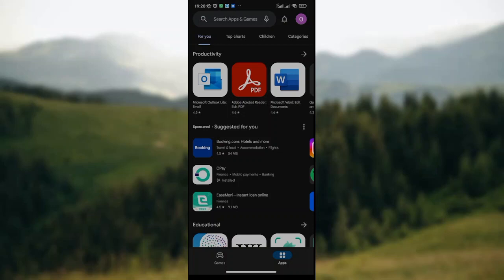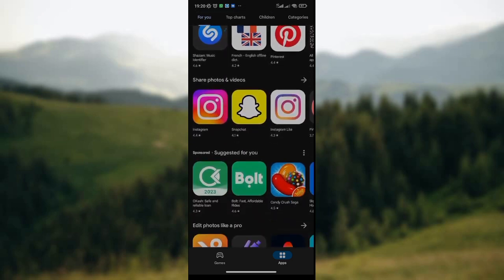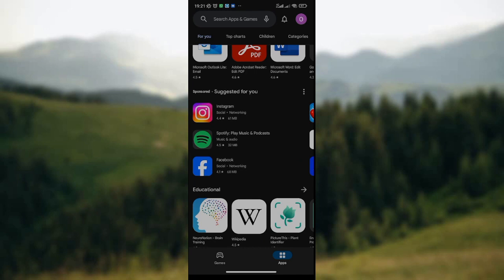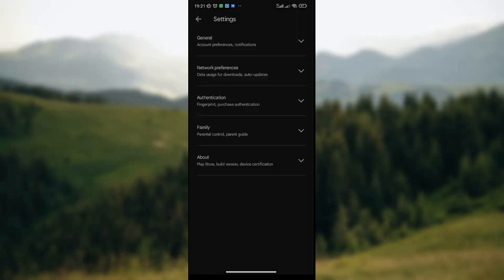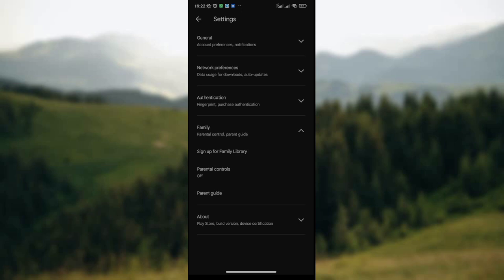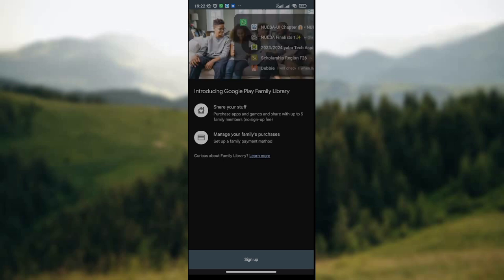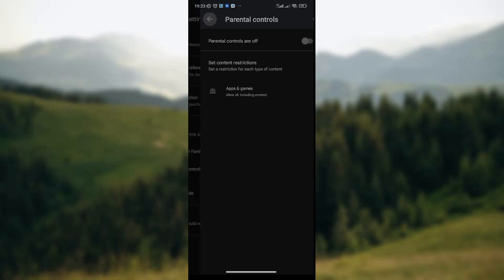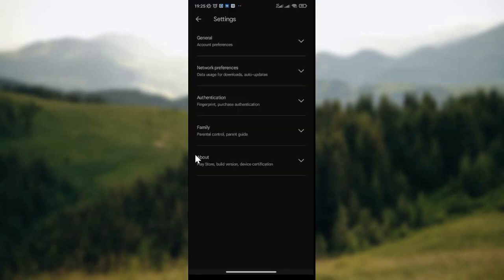How to Set Up And Manage Google Playstore Family Libraby (Easiest Way)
Today we talk about How to Set Up And Manage Google Playstore Family Libraby, so stay until the end of the video to see the full explanation.